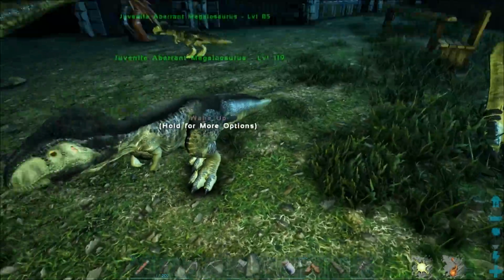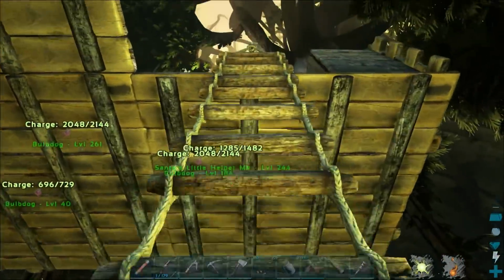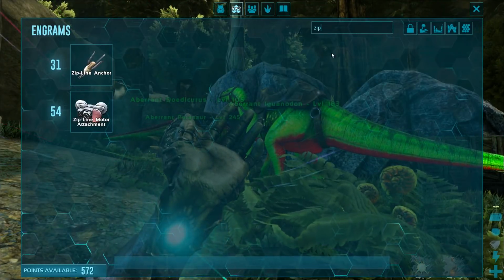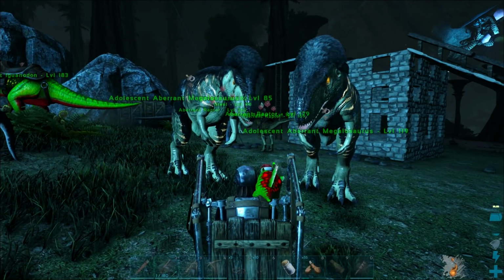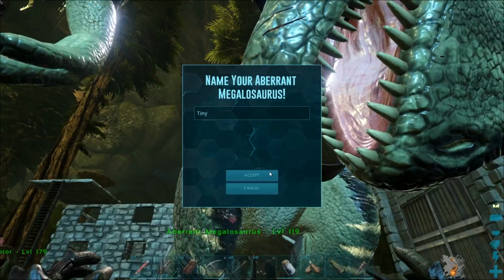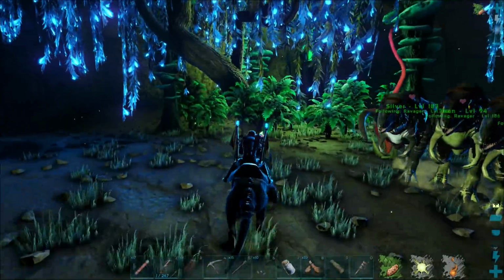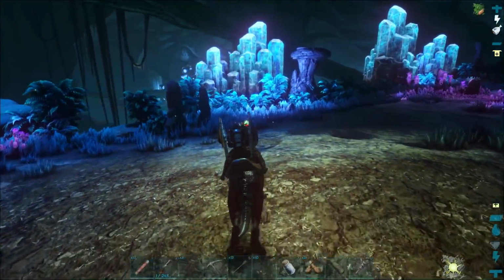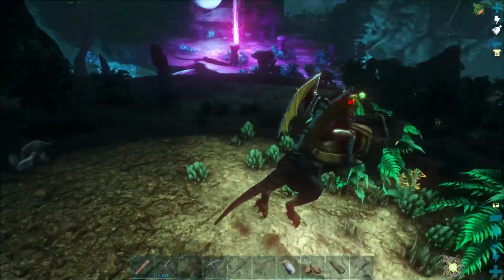[S2E05] Breeding Megalosaurus and Searching for a Base Location - ARK: Aberration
Trying our luck out on some imprints, random Ravager attack, and checking out what might be our new home!

►► MODS & SERVER SETTINGS ◄◄

►Game.ini (changing over time)
HarvestAmountMultiplier=5.0
MatingIntervalMultiplier=0.1
EggHatchSpeedMultiplier=100.0
BabyMatureSpeedMultiplier=50.0
BabyCuddleIntervalMultiplier=0.0464
BabyImprintingStatScaleMultiplier=3
OverrideOfficialDifficulty=6.0
SupplyCrateLootQualityMultiplier=5.0
FishingLootQualityMultiplier=5.0

►GameUserSettings.ini (changing over time)
TamingSpeedMultiplier=3.0
HarvestAmountMultiplier=5.0
XPMultiplier=3.0
OverrideOfficialDifficulty=6.000000
ShowFloatingDamageText=true
EnablePVPGamma=True
NightTimeSpeedScale=1.0
DayTimeSpeedScale=1.0
AdminLogging=True

►► MUSIC & ARTWORK ◄◄

Introduction Music - The Land Of The Wizard by Per Kiilstofte